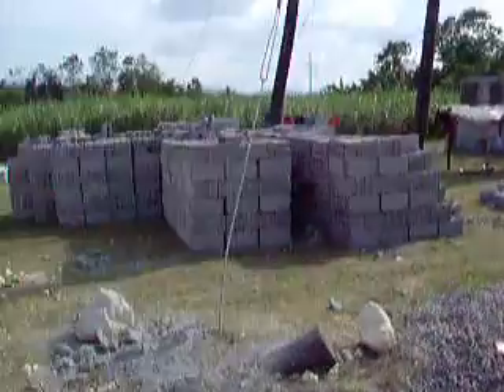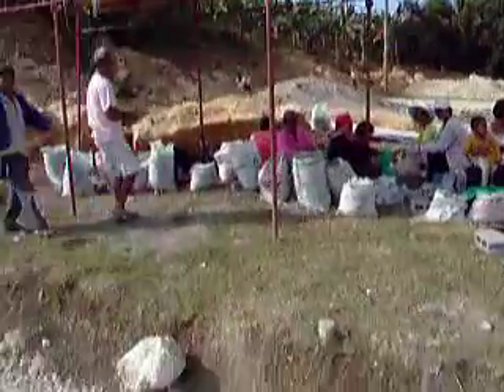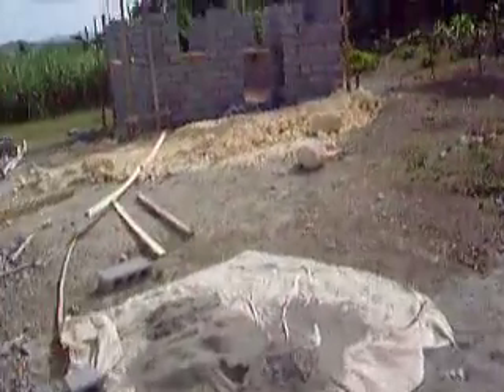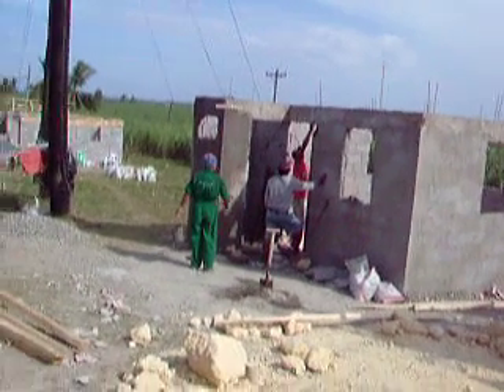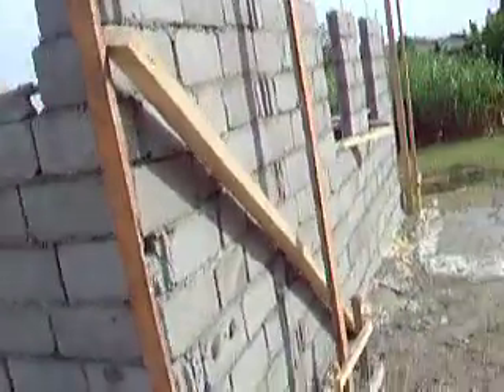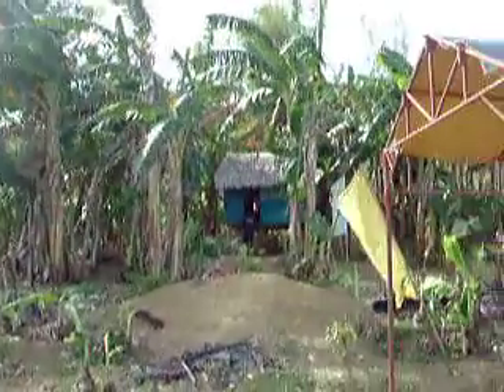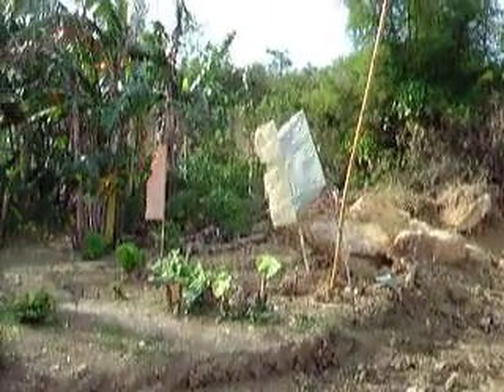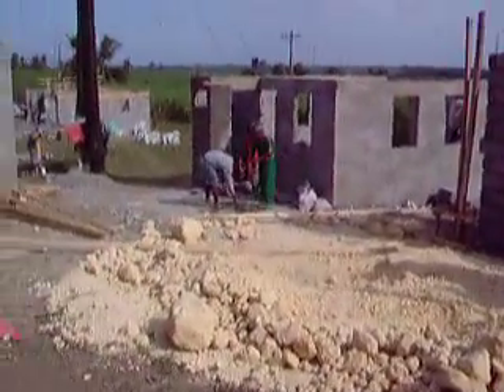Build 2007: GK build site tour (2 of 2)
The site of the upcoming ANCOP Canada GK Village in Escalante City, Negros Occidental, Philippines. Part 2 of 2.